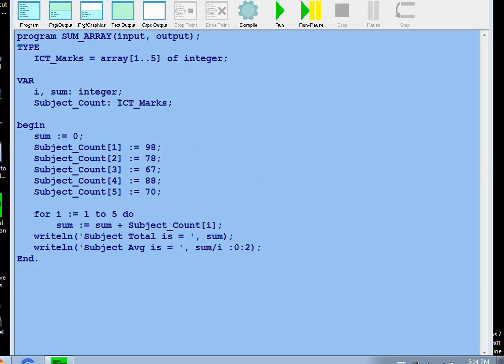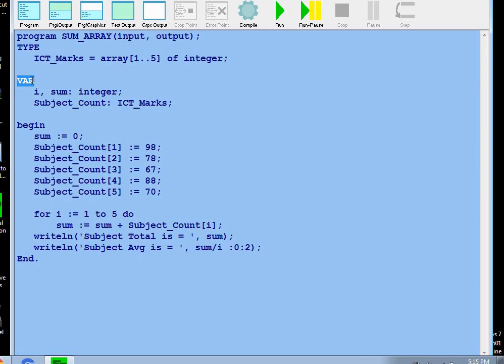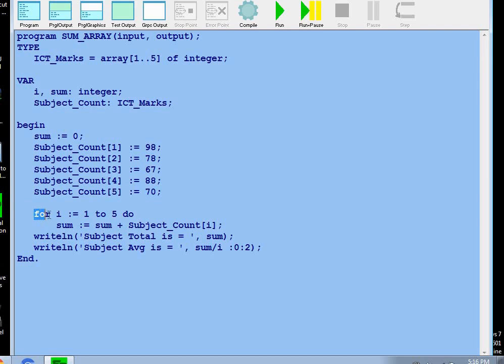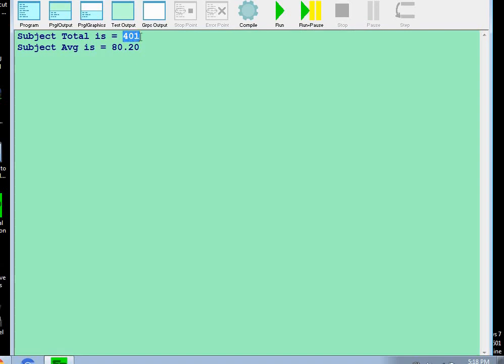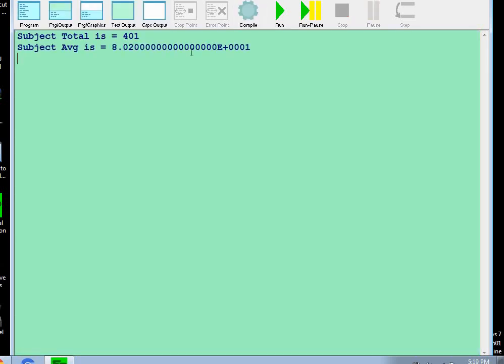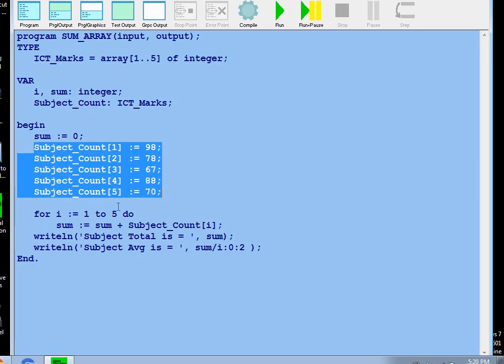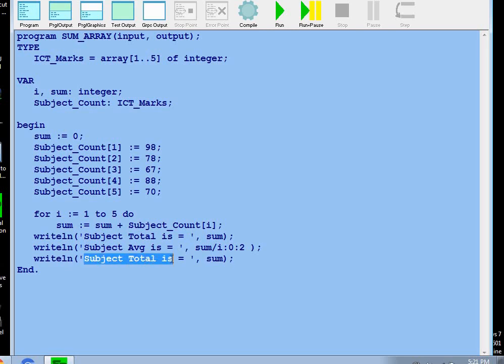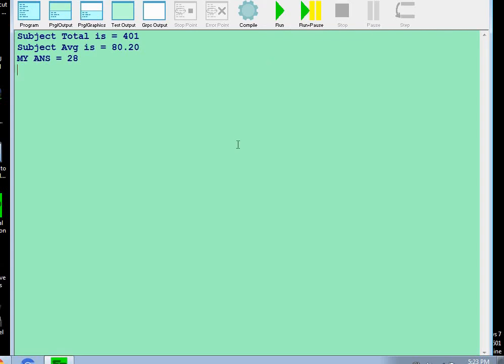Array Examples 2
These are more about Array's